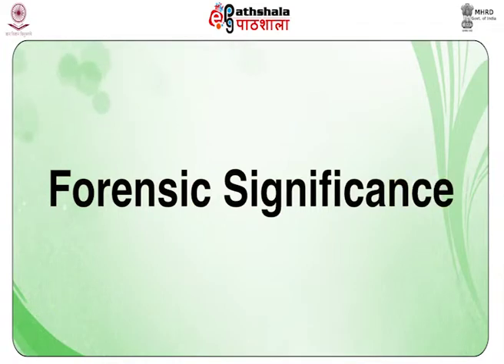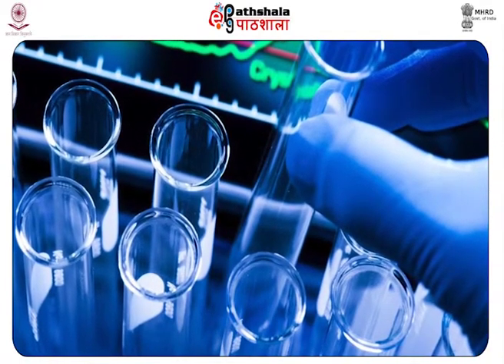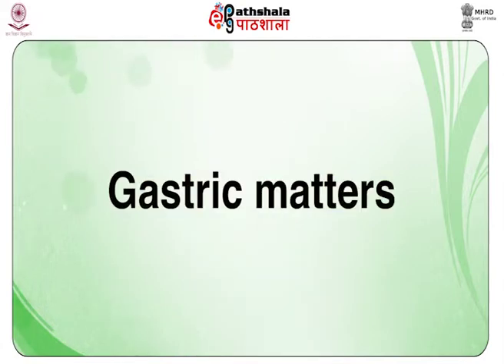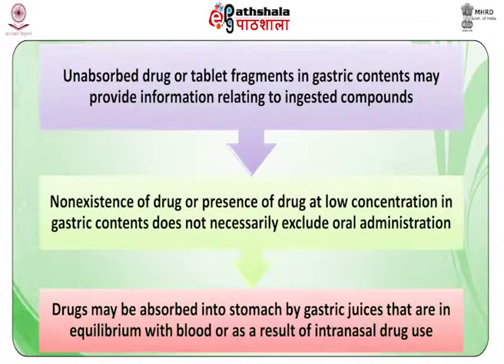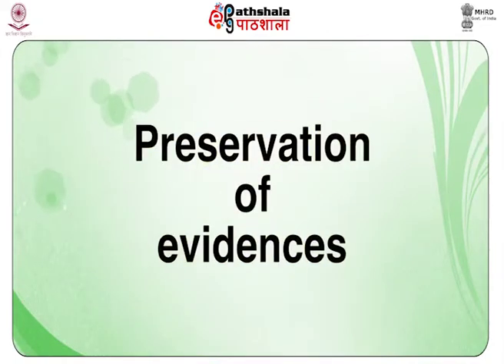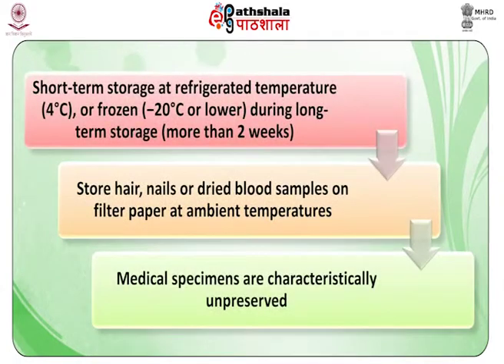M-19. Collection and Preservation of Evidences